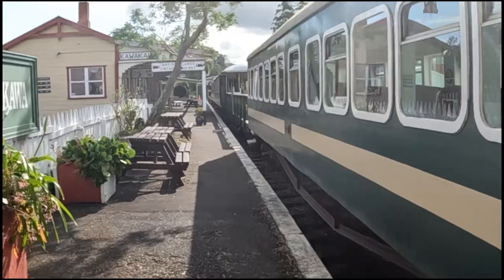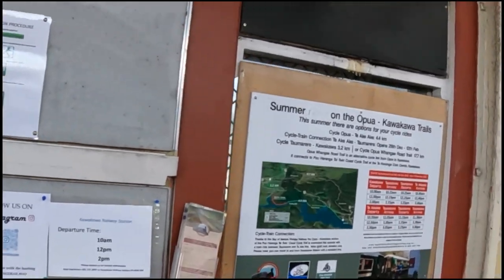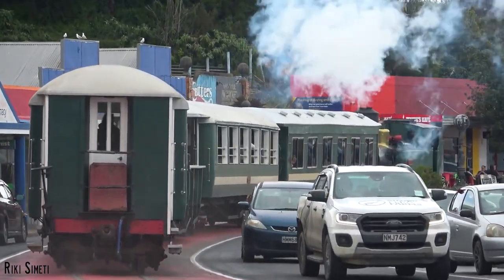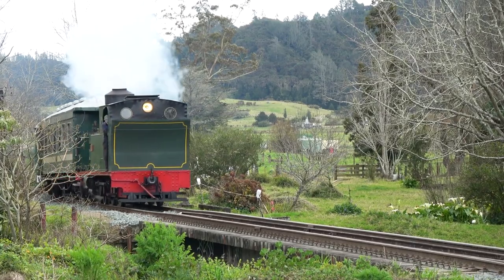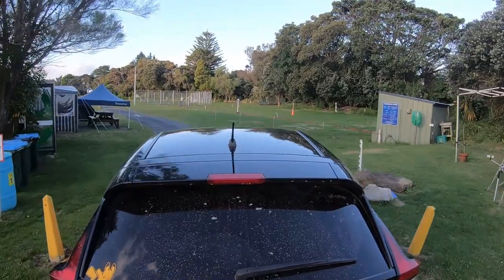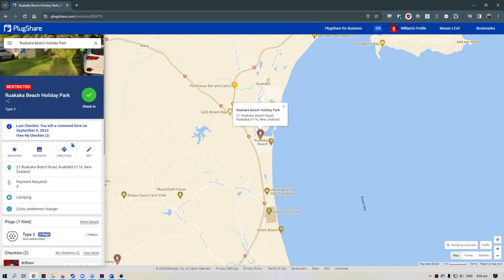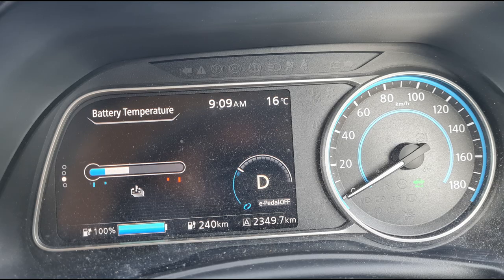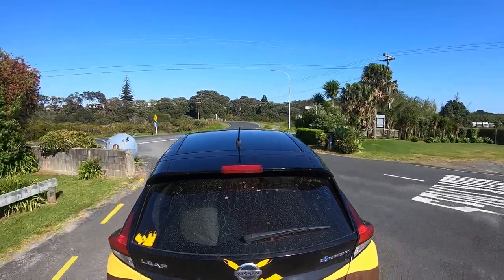AllNZEV - #04 - The Vintage Railway at Kawakawa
Not content with driving from Christchurch to Auckland, I'm pushing the boundaries on the ultimate New Zealand Electric Vehicle Road trip - Cape Reinaga to Bluff.

In this episode we visit Kawakawa, before heading to Ruakaka.

This is a personal project, and no funding/support was received in shooting this series.

Our vehicle is a 40kw 2018 Nissan leaf, with 85% SOH, and this is our journey.

Title: Hinkik - Explorers
Bay Of Islands Vintage Railway